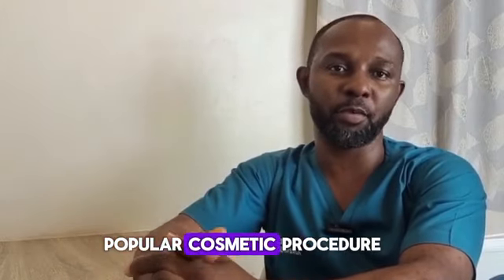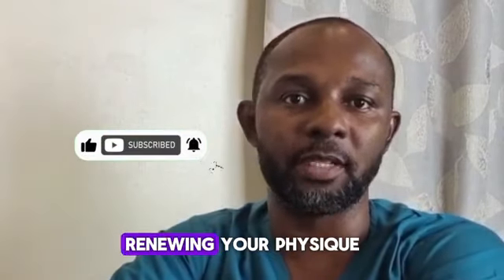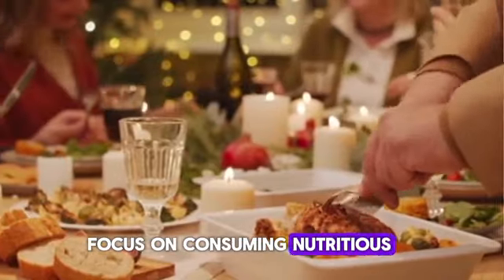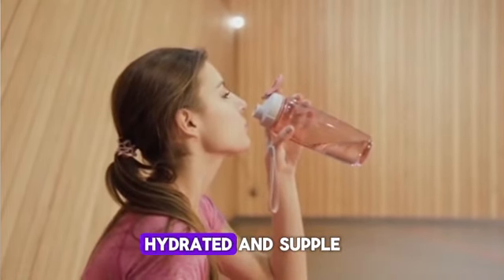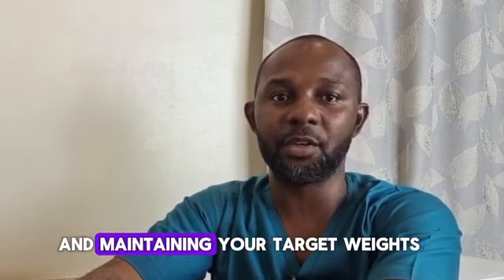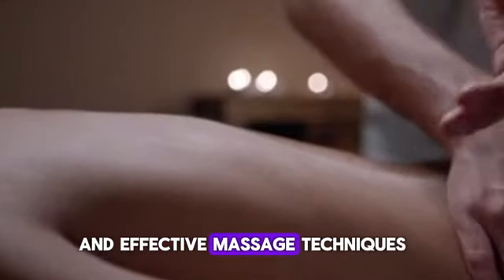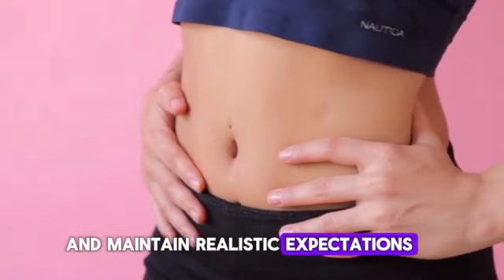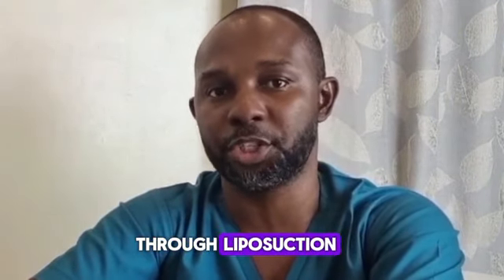👉 8 Tips for Permanent Liposuction and BBL Results || Is Liposuction Result Permanent?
Are Liposuction and BBL Surgery results Permanent, will you need a touch-up procedure?
Here are tips and strategies to help you preserve your liposuction results for the long-term.
Follow these tips for Permanent bodytransformation results especially if you're having your cosmetic procedure or Liposuctioninnigeria